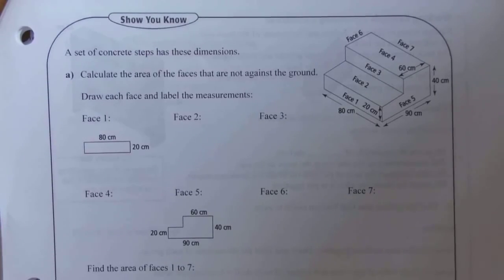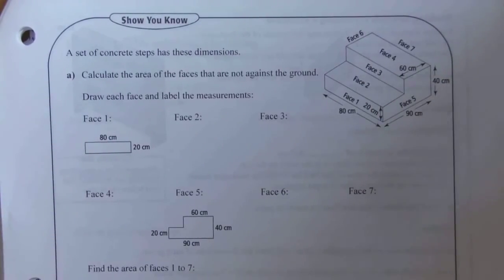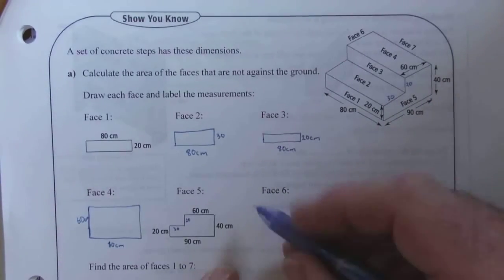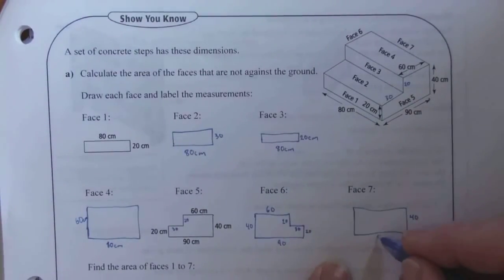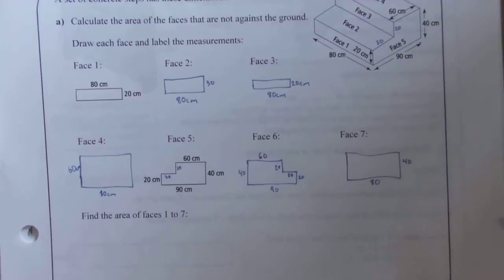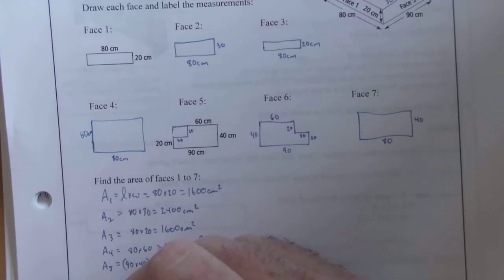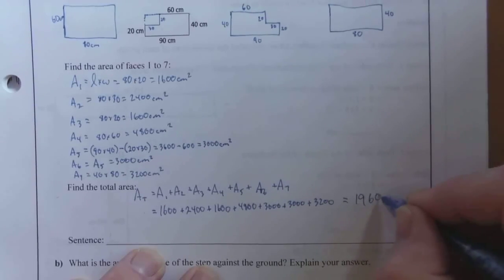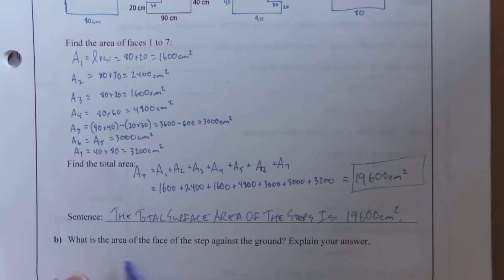9-1.3Bb Show You Know